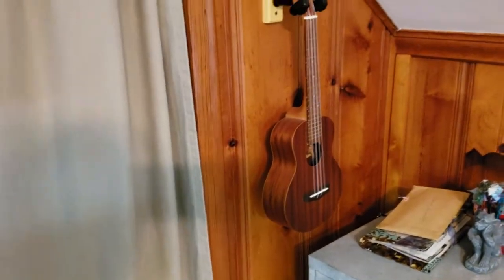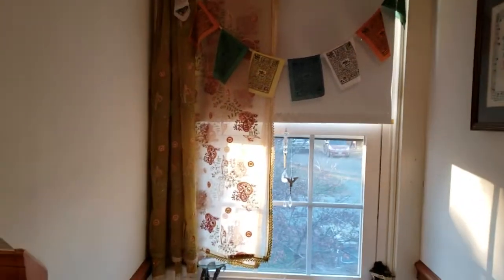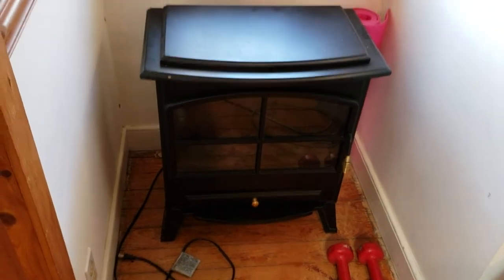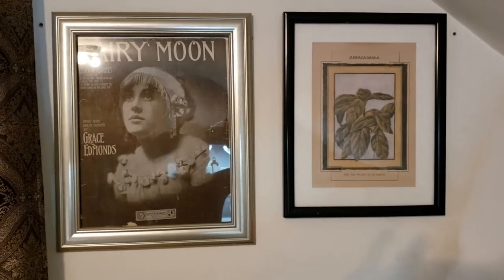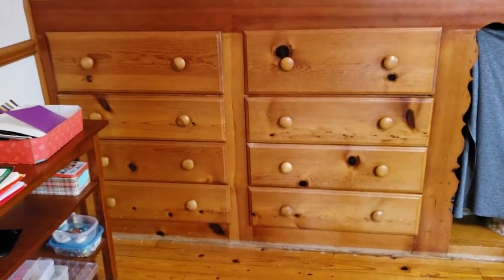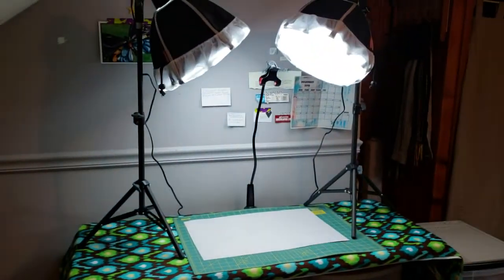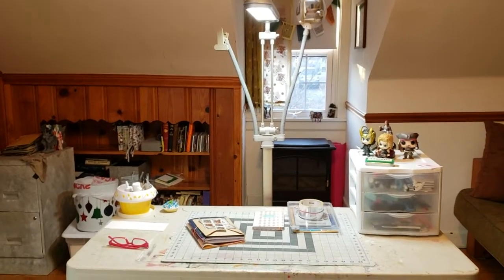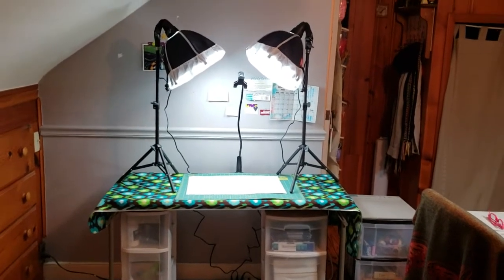Studio Tour-New Lights!!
A brief tour of my Tower Bower Studio featuring my new FILMING LIGHTS!!
Linco Photography Photo Table Top Studio Lighting Kit